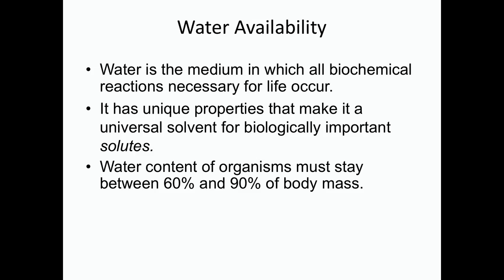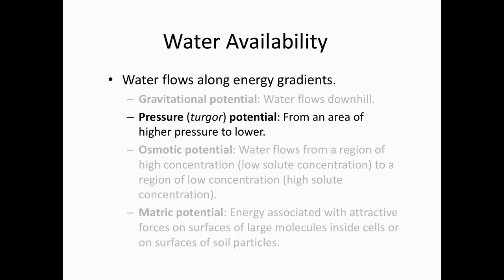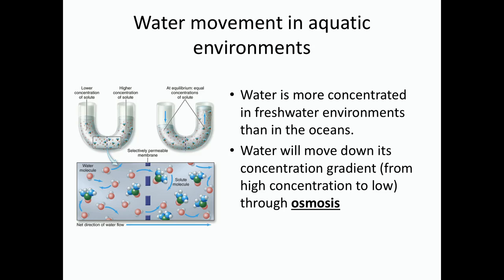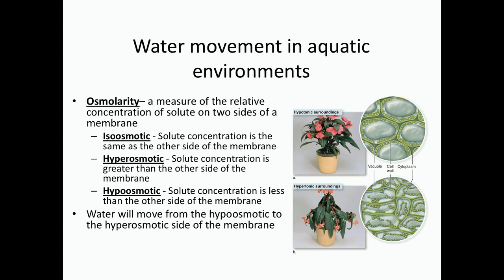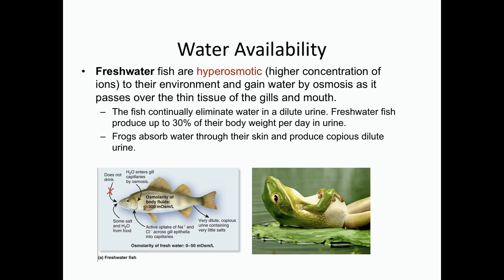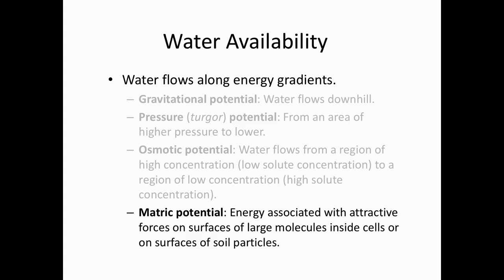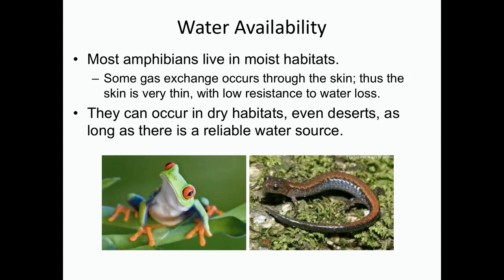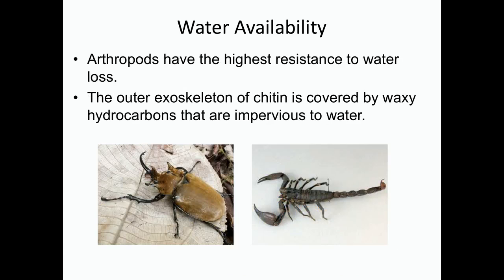BISC107 Chapter 5 Water